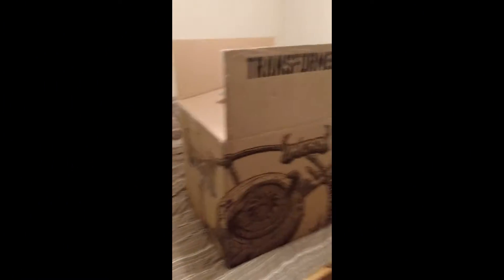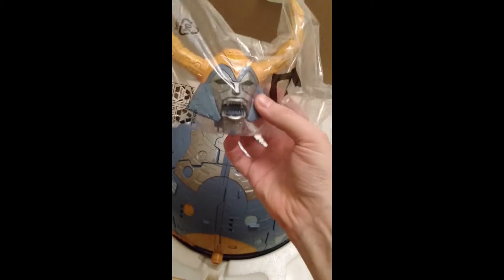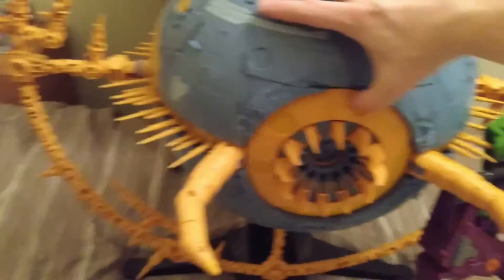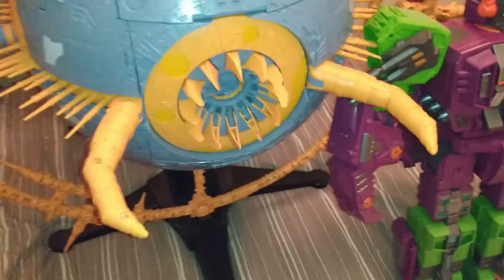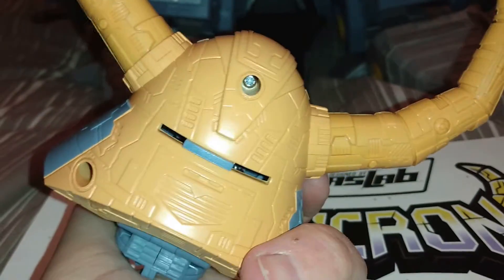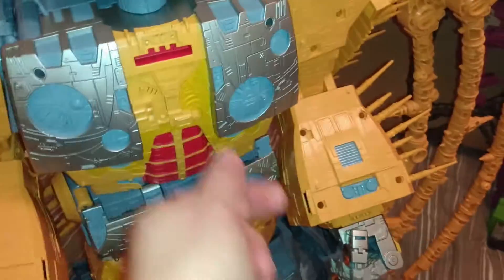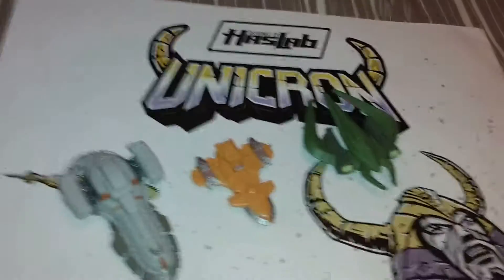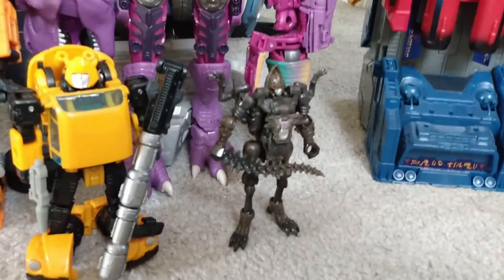Unicron Haslab War for Cybertron Transformers (Hasbro)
The big guy has landed